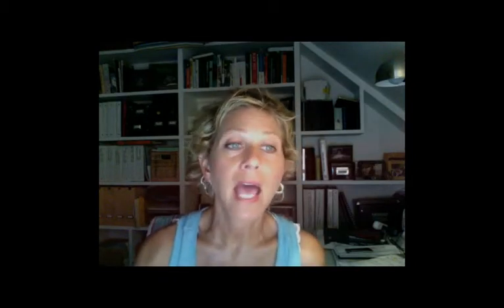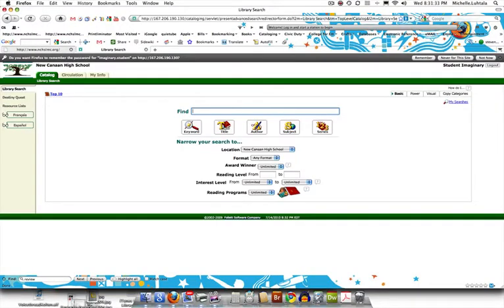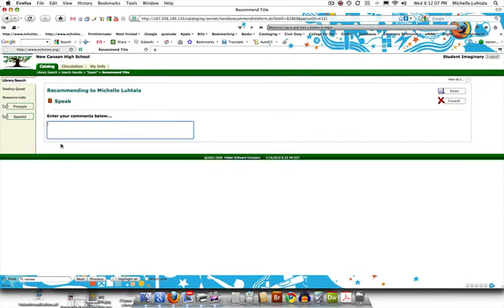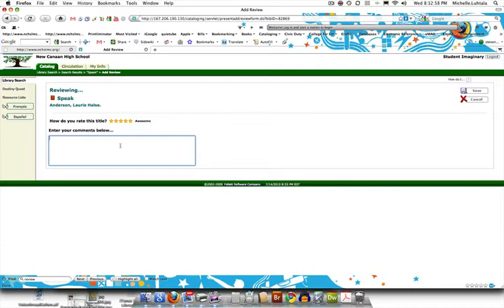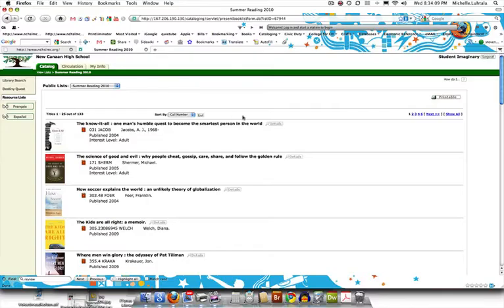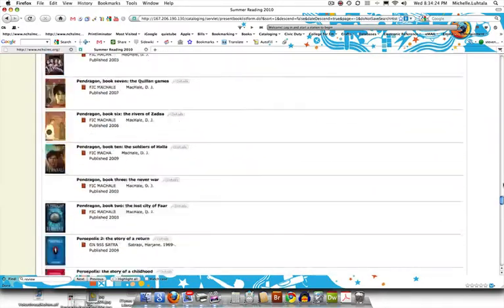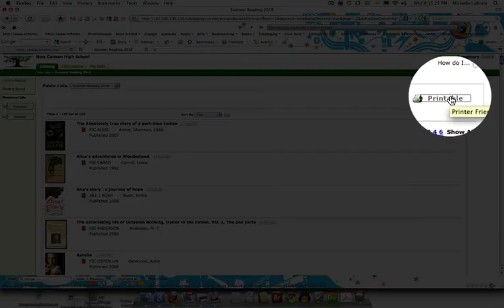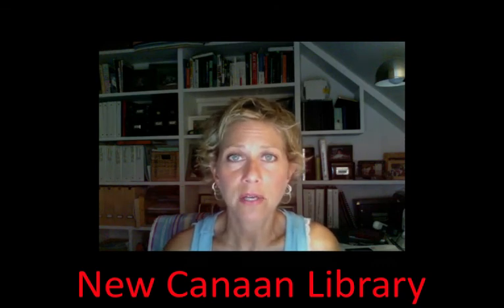NCHS Summer Reading 2010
This video will introduce New Canaan High School students to some of the features of the library's new online catalog, Destiny (by Follett).

Here we cover book reviews and recommendations, and resource lists.

This was designed to encourage students to use Destiny to discuss, online, what they are reading during the summer months. We will create a resource list of reviewed books as reviews come in, so students can see what school-mates are saying.

This tutorial also helps students with book selection and finding the summer reading list. All NCHS summer reading books are circulating at New Canaan (town) Library during July and August.